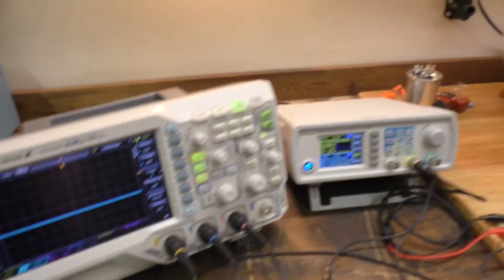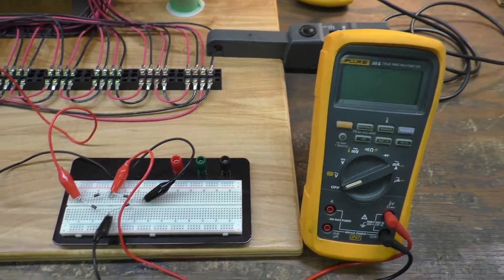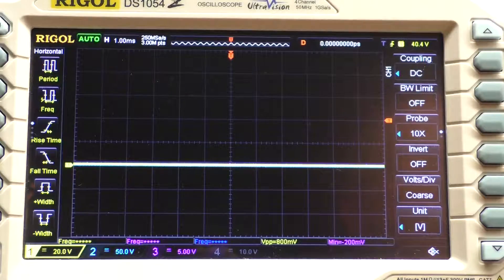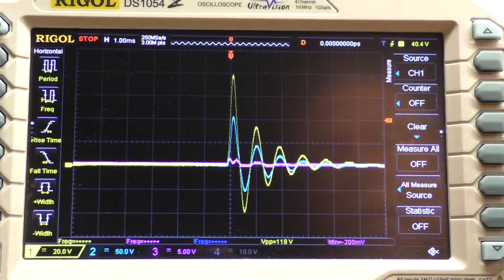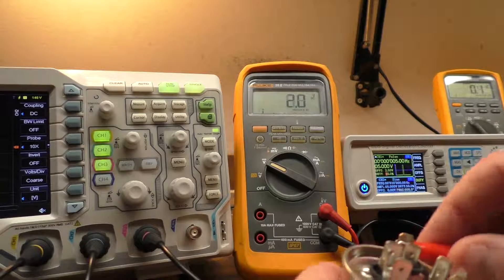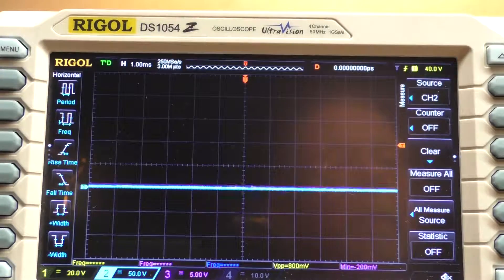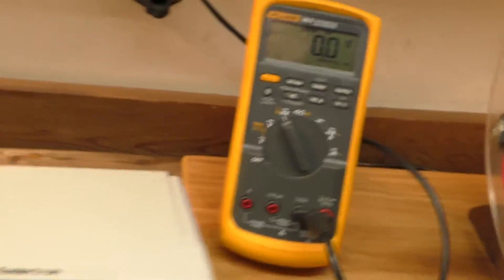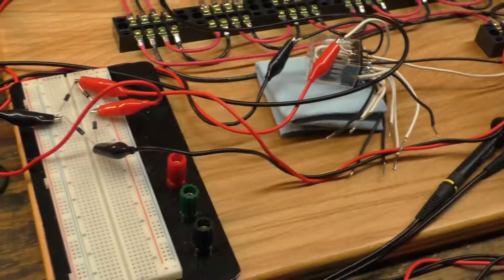Stubblefield Coil build part 5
Nathan Stubblefield battery